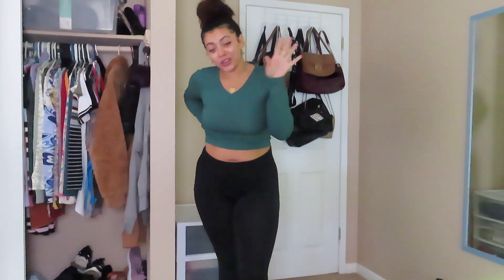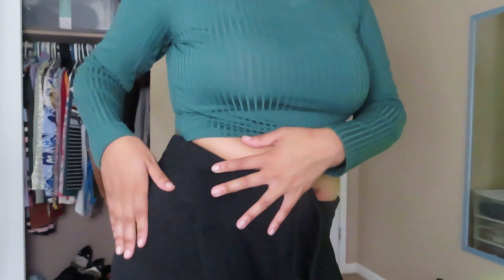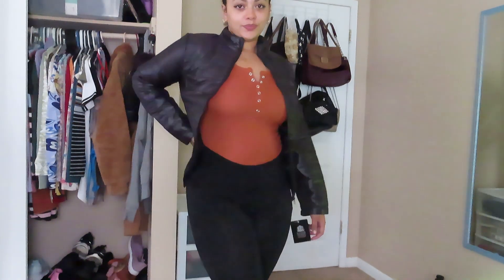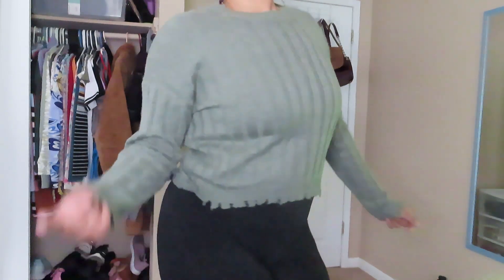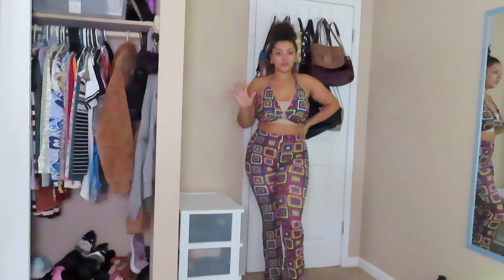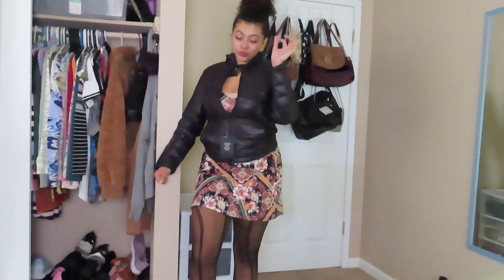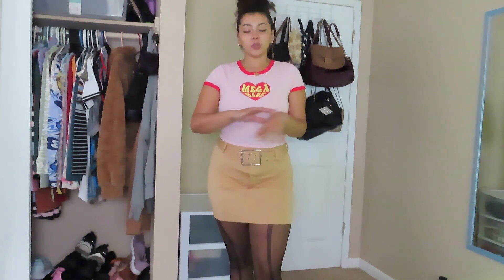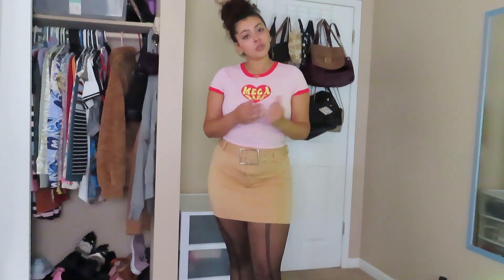HUGE Fall Try On HAUL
welcome to my massive fall try on haul, everything is from either Rainbow or Rue 21. super affordable and cute as heck!!

🌹PSA 🔊 for all my models, creatives, influencers and actors of all kinds, me and model management have come together to give you 30% off when you sign up! (stackable with site discounts) using CODE : CARISSAPREMIUM30

Model management is a nonexclusive modeling platform/agency where you can build a PUBLIC portfolio and apply to castings!!!

Dont wait babe, it starts with you!!
(HIT MY LINK TREE FOR MORE INFO above)
Music used in background: